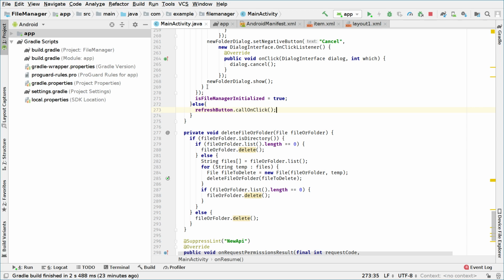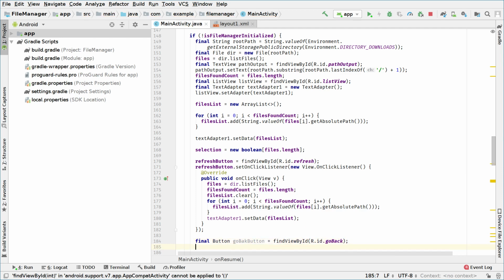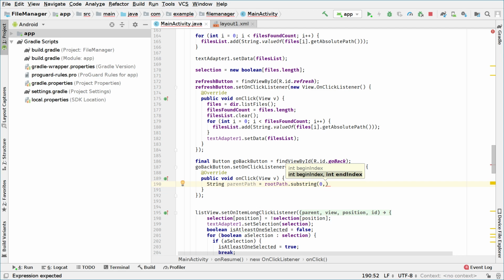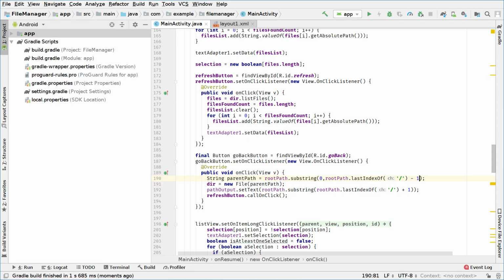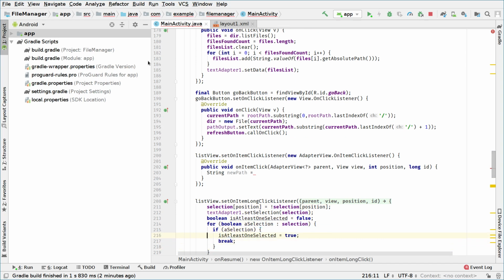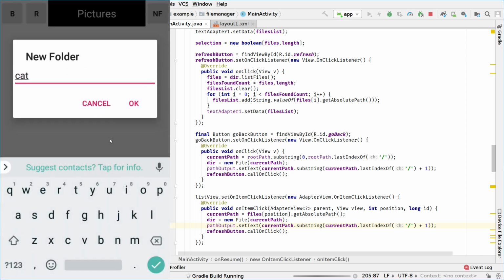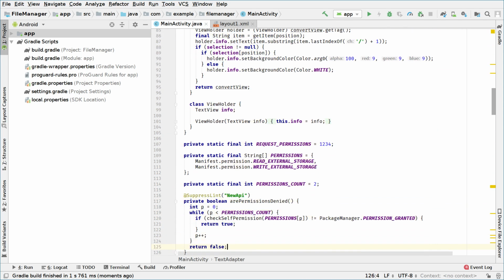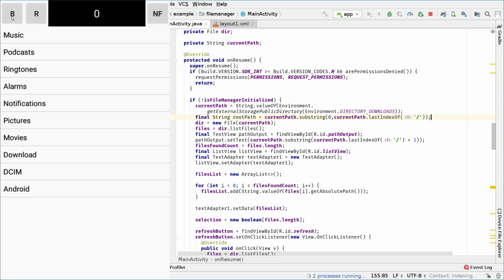8 Adding feature to navigate through folders